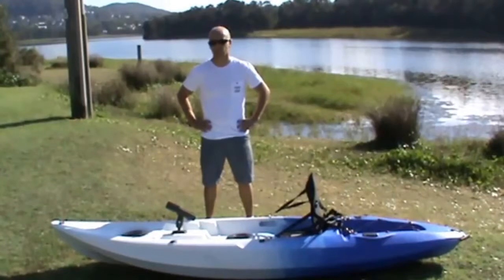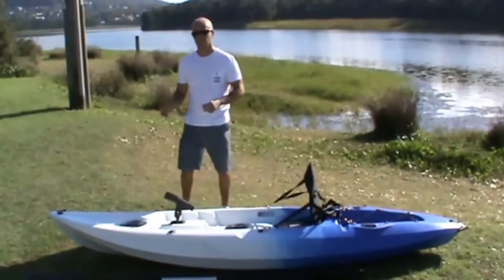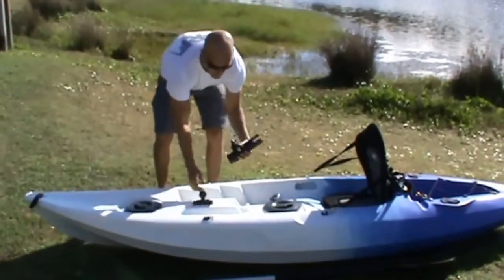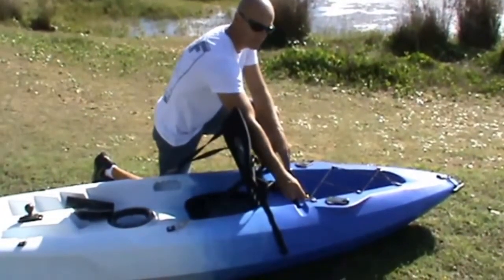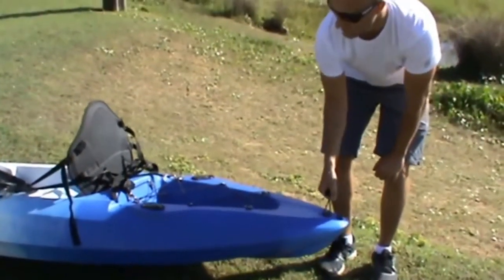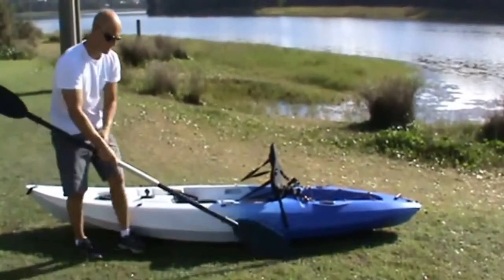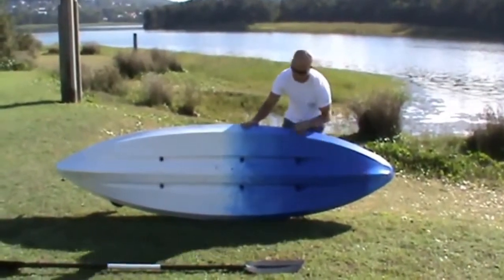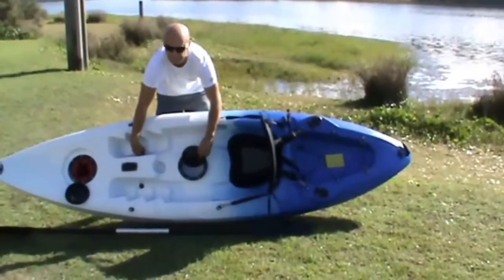Snapper Fishing Kayak Review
Chad from Weekend Warriors Outdoors does a review of the Snapper Fishing Kayak.

This Kayak was designed for those after a very stable kayak; one that's compact, durable and versatile enough to be used over a broad range of climates and locations. Whether you want to go paddling in the ocean, down flowing rivers, or taking the rods out for a spin then this will do the job. With a robust build you can let your imagination run wild and go explore.

This straight-tracking Kayak is purpose-built for stability with a width that enhances all-round performance.